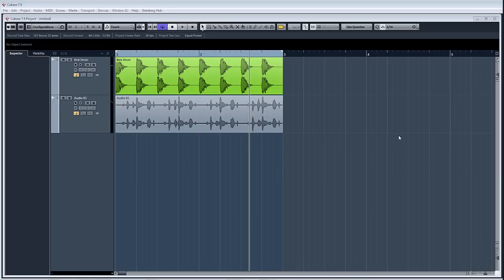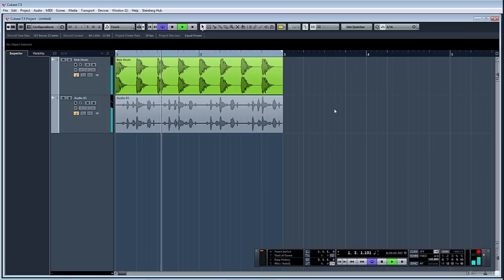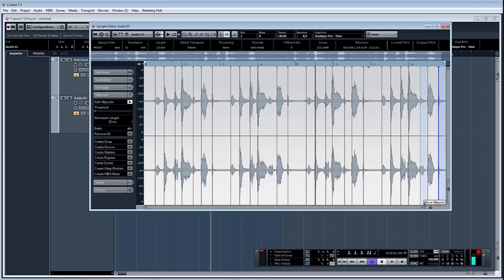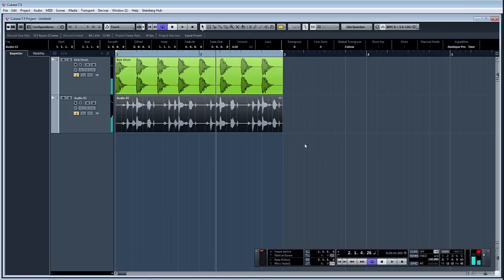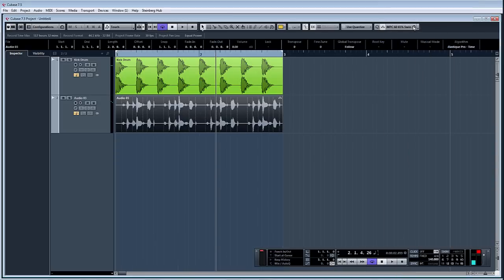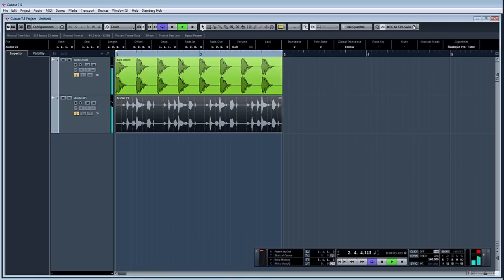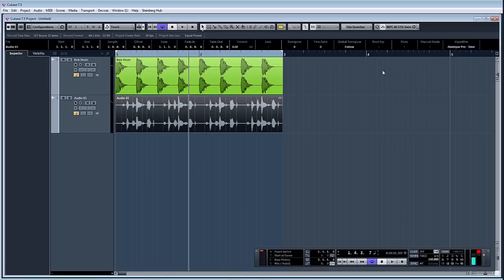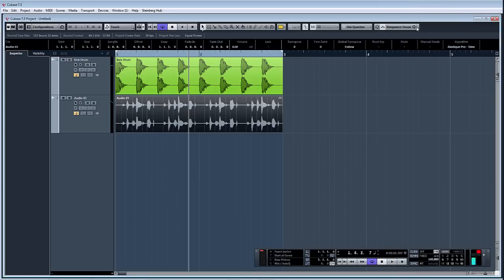ADSR Pro Quantize audio tracks in Steinberg Cubase 7.5 and creating quantize templates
UPDATED video on how to create quantize grooves from an audio track and applying quantize to audio in Cubase 7.5.

You do not have to do any of these ideas as they are just suggestions to help you get the most out of your DAW